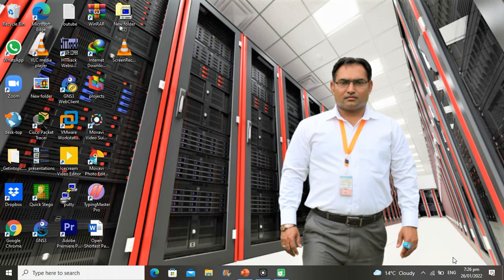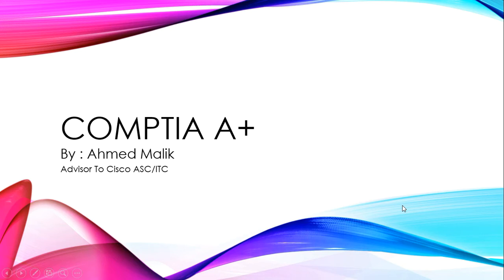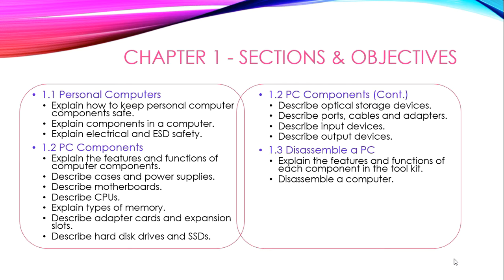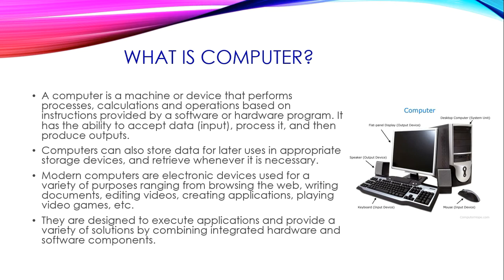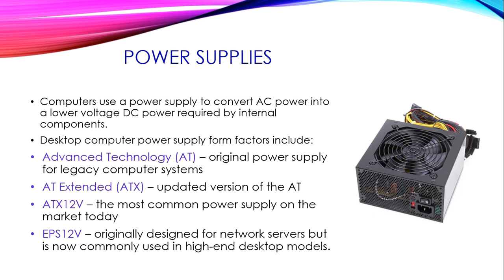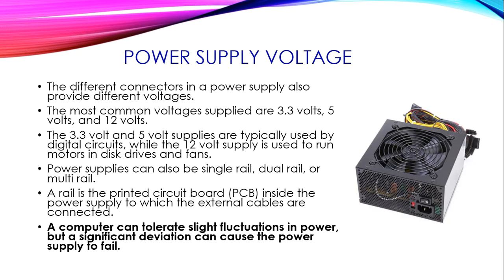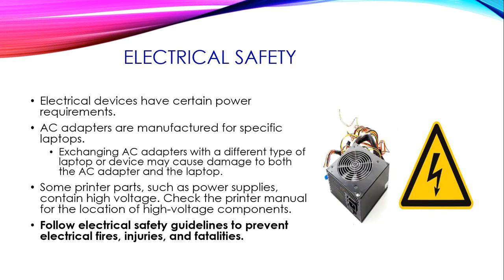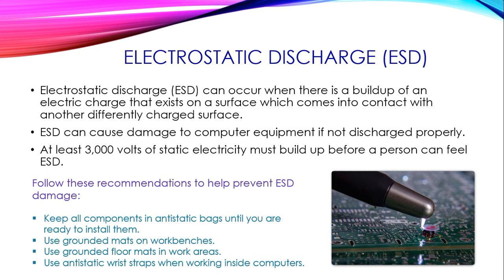CompTIA A+ Full course in English Lecture # 01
In this first lecture we tried to cover what is computer, why we need computer, computer fundamentals, cases, power supplies, ESD etc